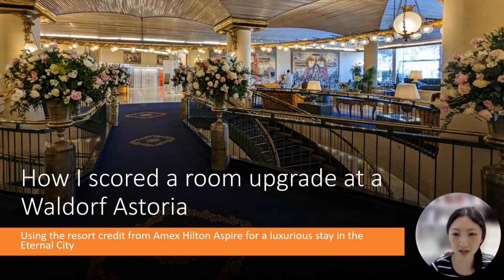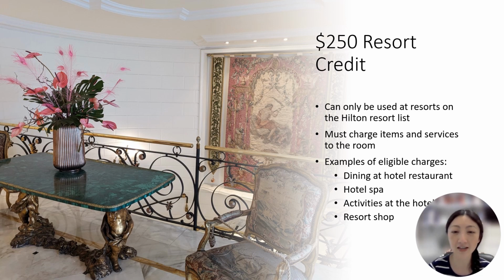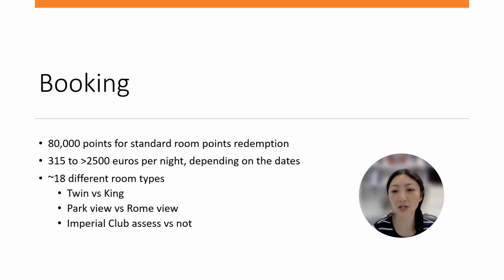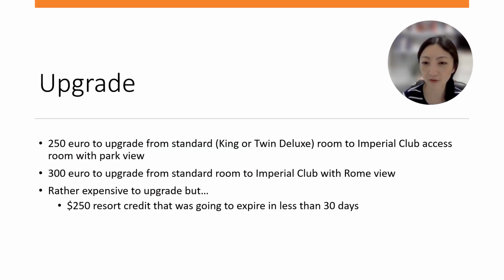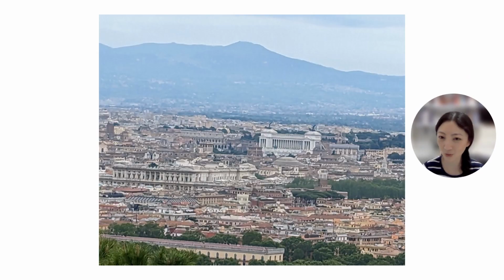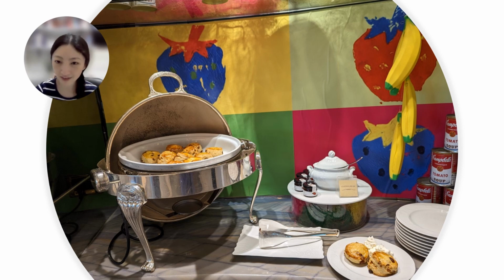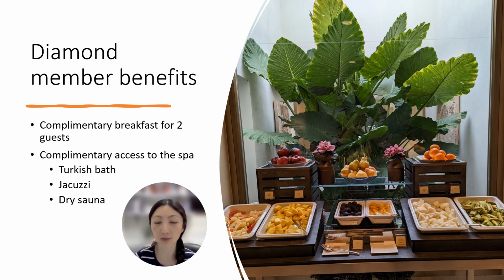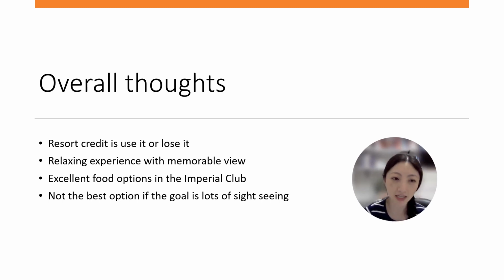Luxury hotel room upgrade for less, another way to use the Hilton Aspire resort credit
Old world luxury in the Eternal City: A Review of the Waldorf Astoria Rome Cavalieri